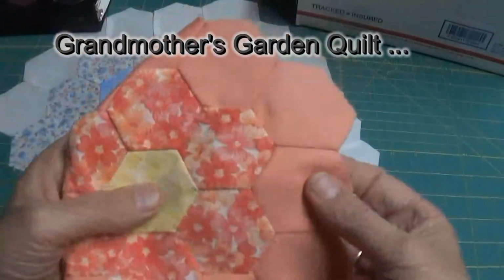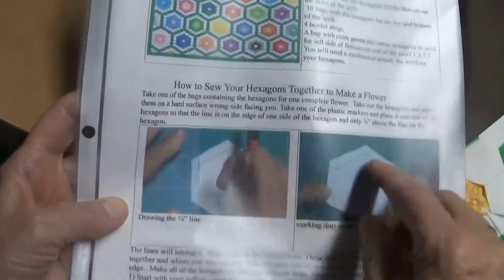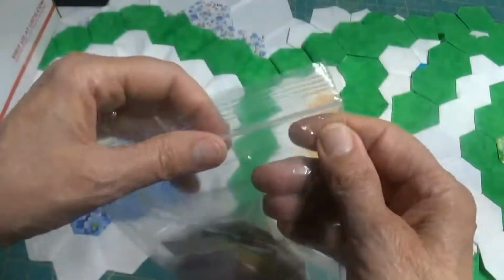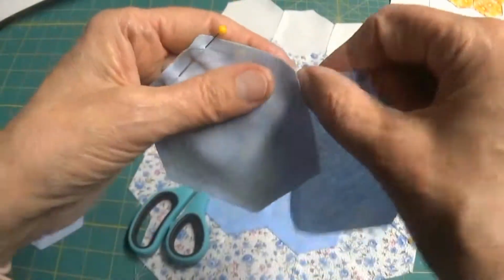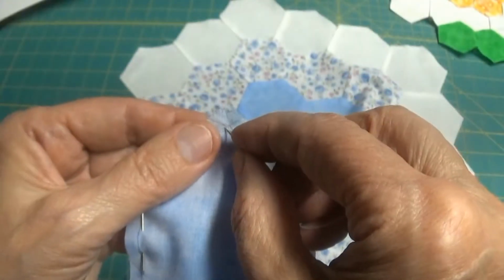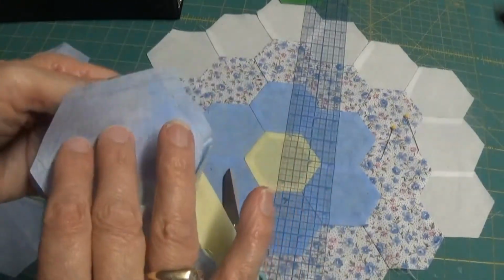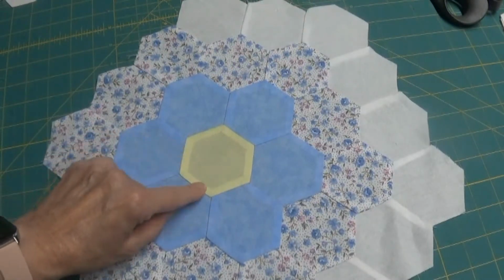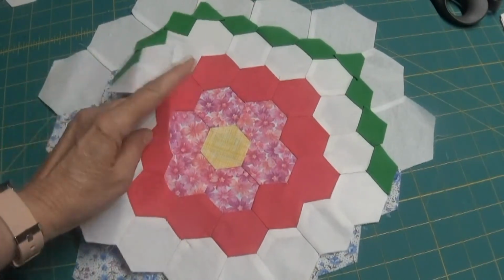Grandmother's Garden Quilt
This video shows how to make a Grandmother's Garden Quilt.  There are two different sizes of hexagon's mentioned.  There are instructions for sewing and ironing.   It shows a precut kit for a Grandmother's Quilt that can be purchased from Lanethsquilts on Etsy.com